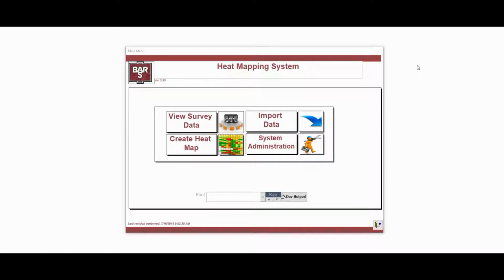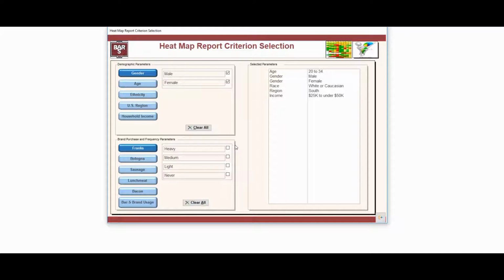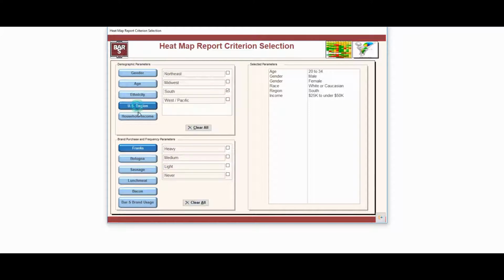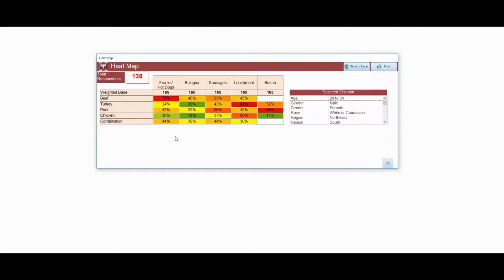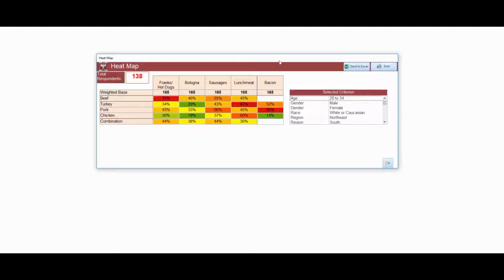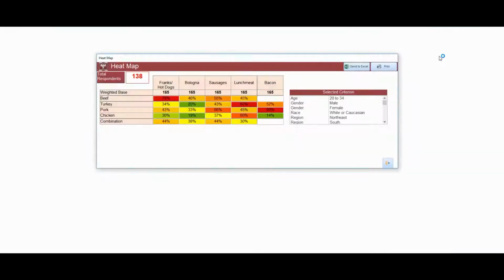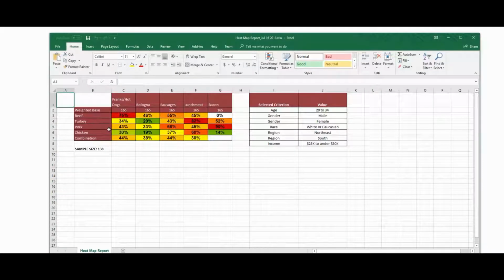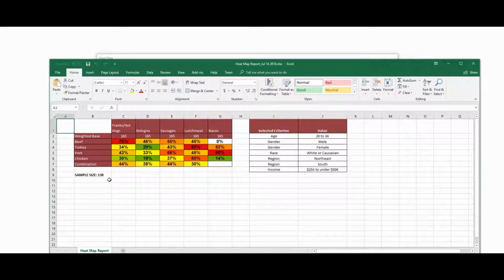Excel Automation HeatMap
Example of MS Access Excel Automation for a Heat Mapping System